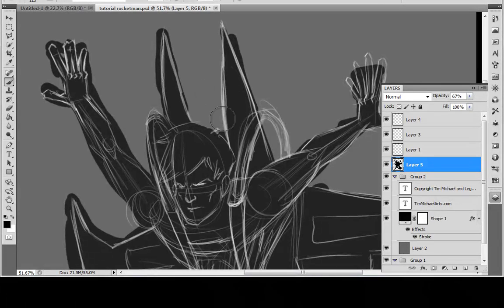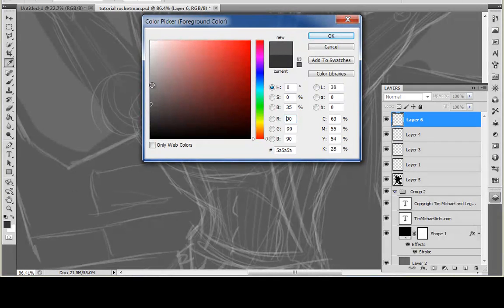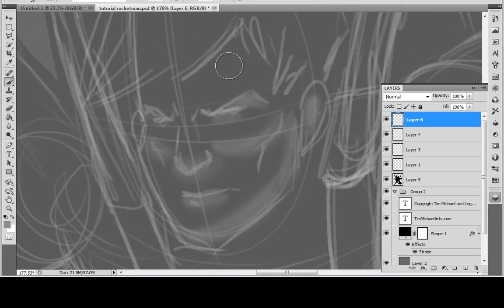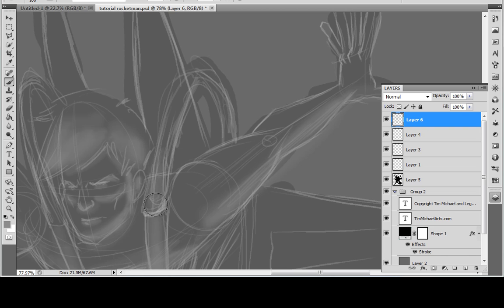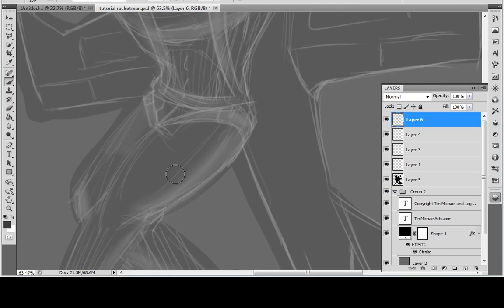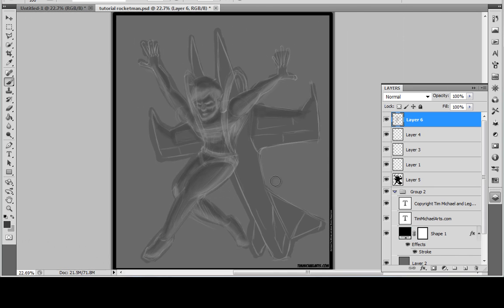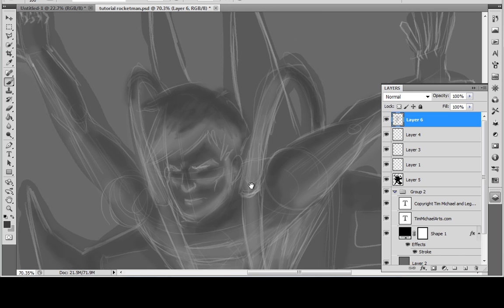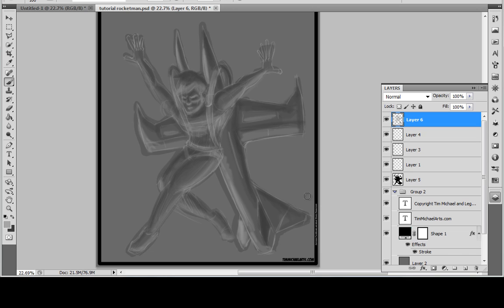Tim Michael- How to Draw Tones Pt3